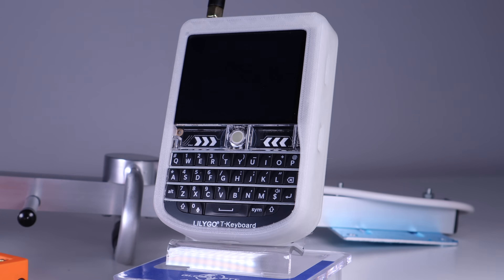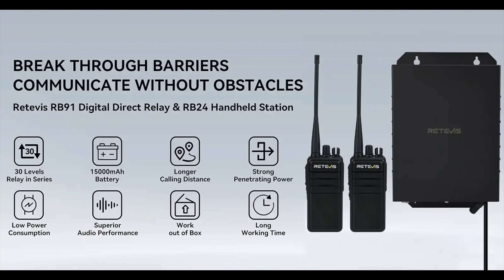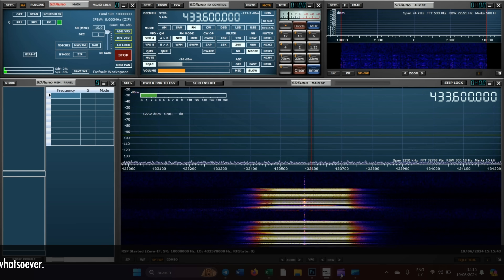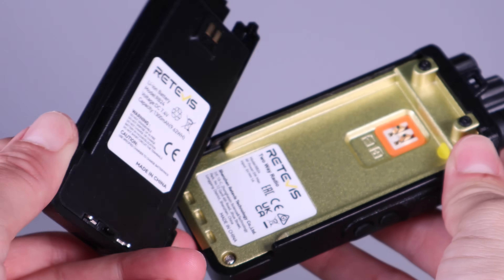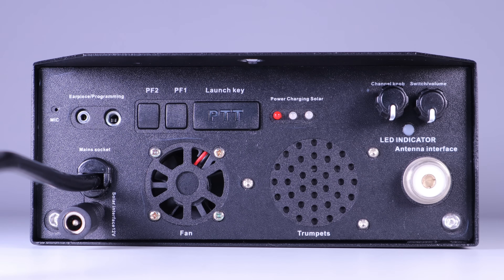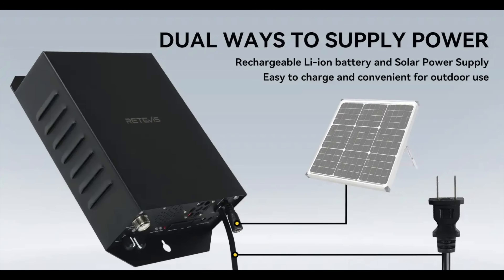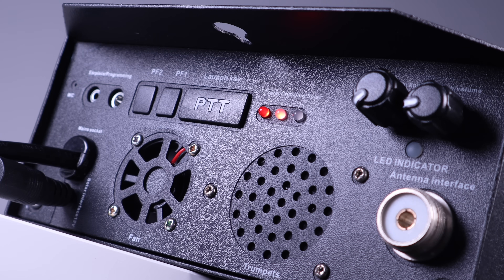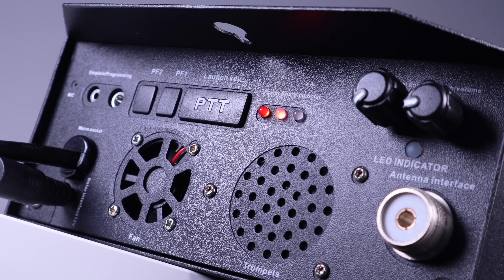This Private Lo-Ra Mesh Long Range Repeater System Is Awesome!